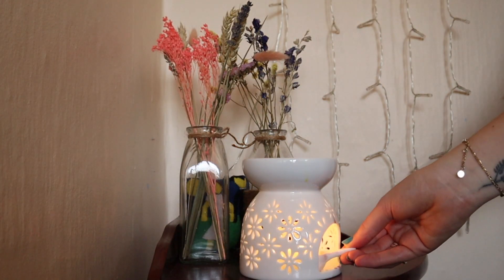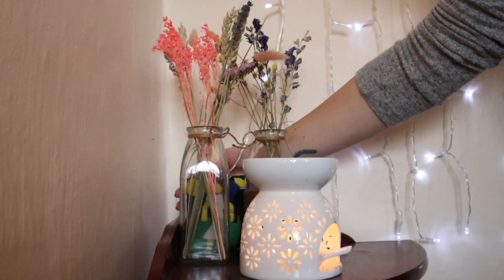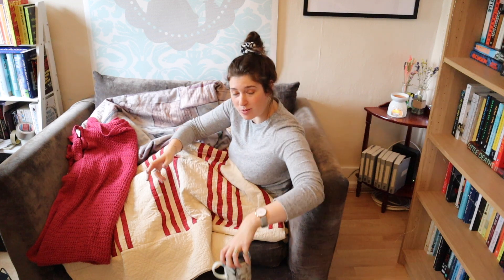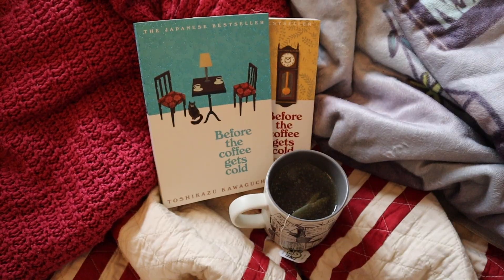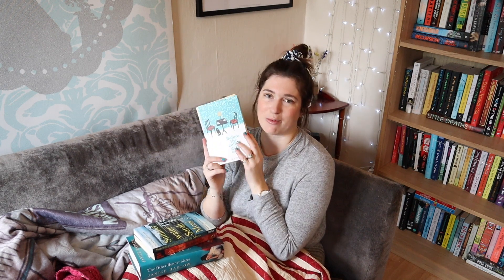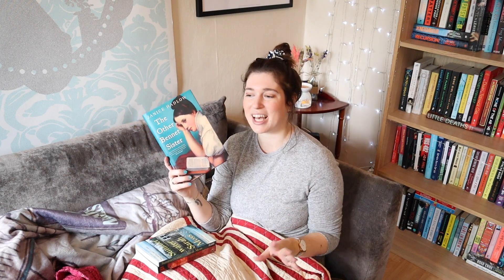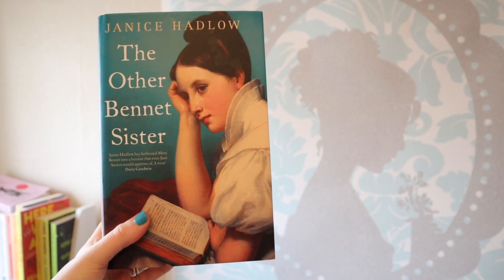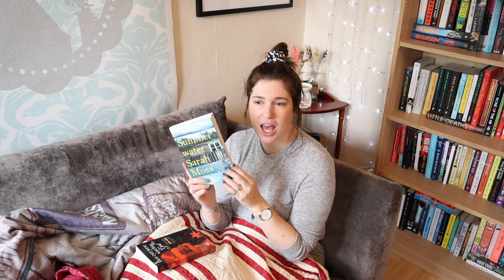Tips For A Rainy Day 🌧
Rainy days! We get a lot of them in England, so you might as well be fully prepared – books and all.

Subscribe to Book Break to hear about the best books from publishers across the UK, fantastic authors, your fave YouTubers, & sneak peek behind-the-scenes publishing info, all from the team at Pan Macmillan - we love books, it's our job!

Whether you like new books or classics, literary fiction or YA, poetry or non-fiction - Book Break's got it covered.